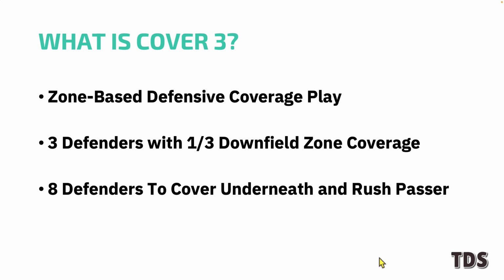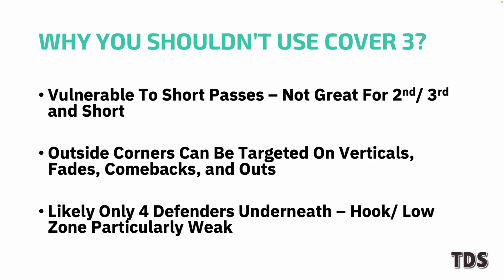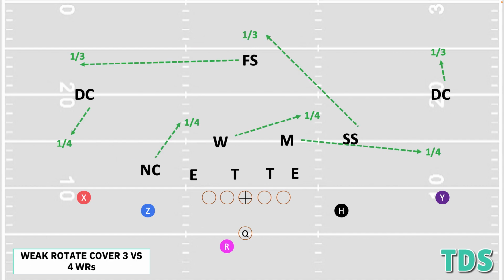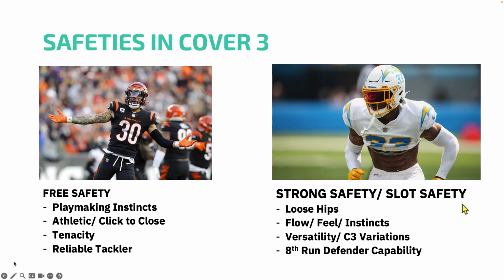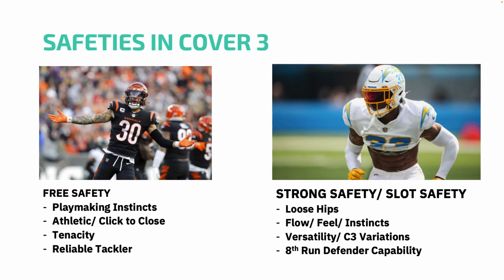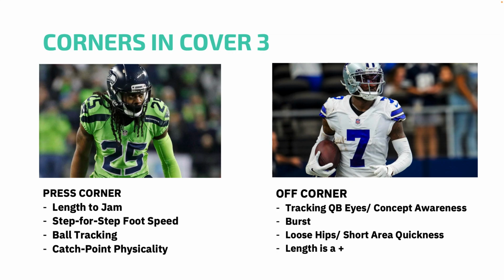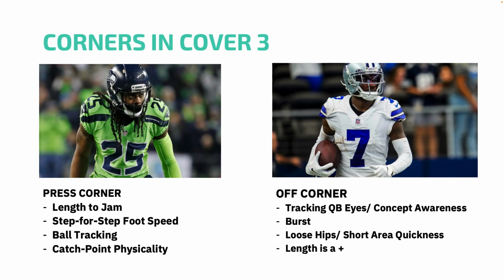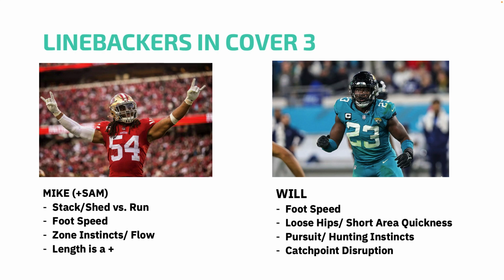Cover 3 Zone Coverage Explained | Touchdown Scout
Learn about Cover 3 with The Touchdown Scout